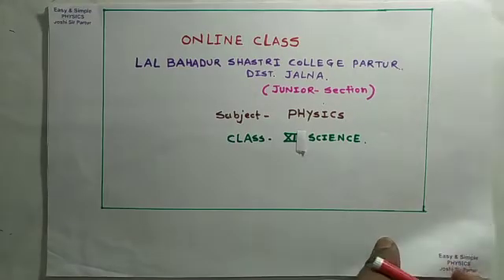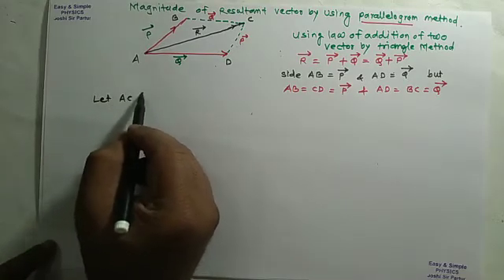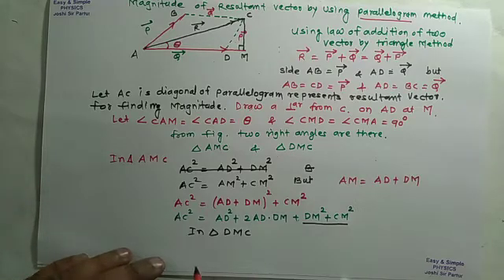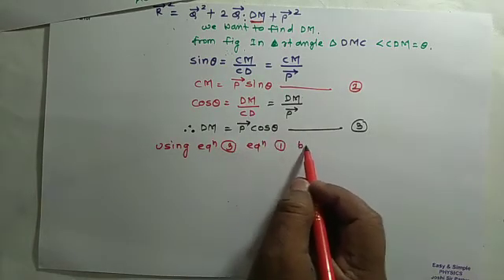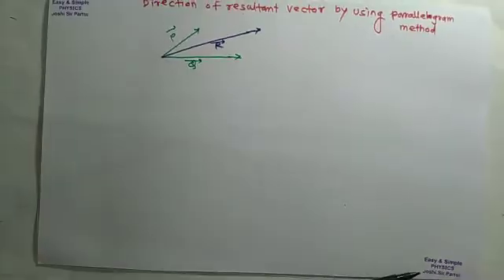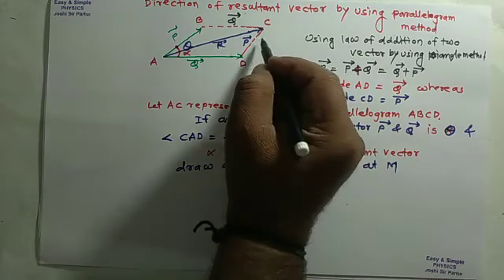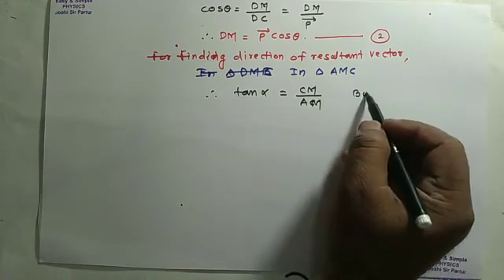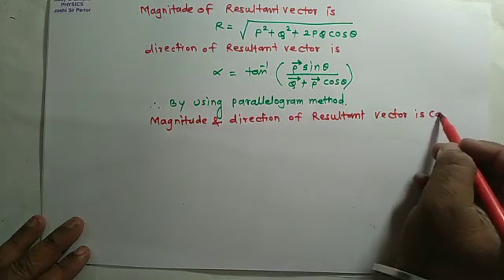MAGNITUDE AND DIRECTION OF RESULTANT VECTOR.